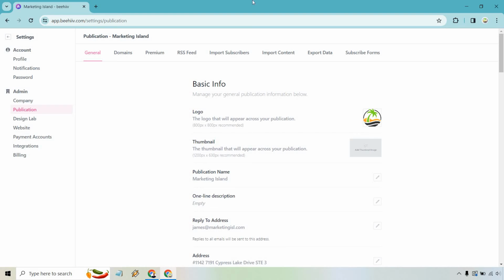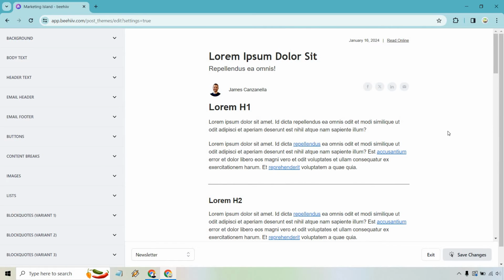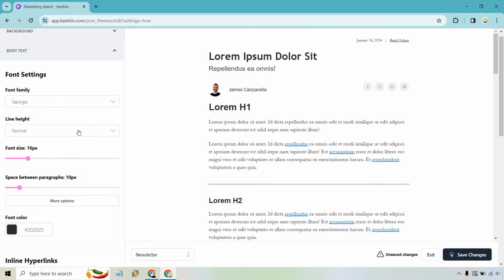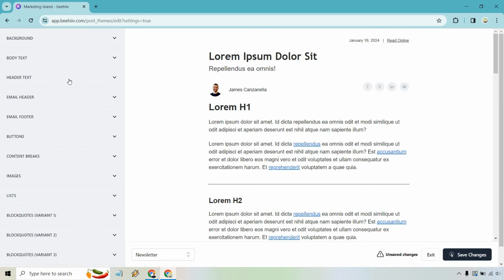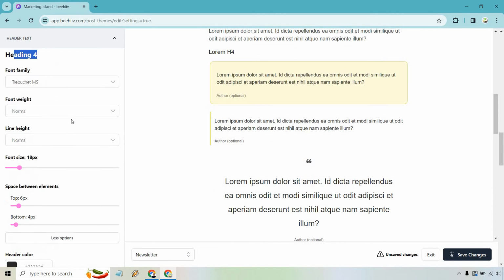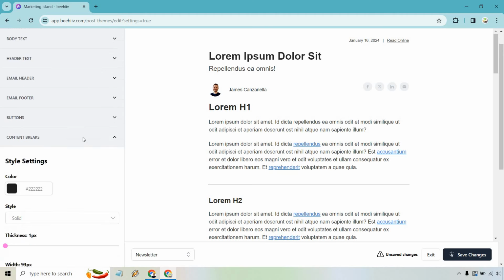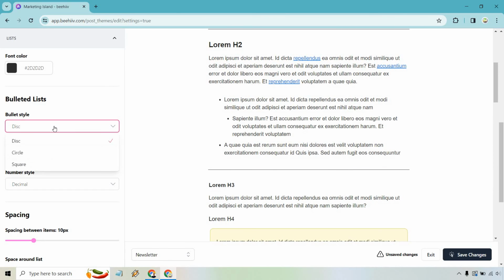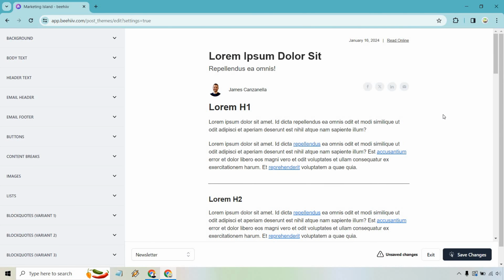Beehiiv Design Lab (Beehiiv Newsletter Design)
Beehiiv Design Lab

👋 Greetings, fellow islander! Castaway to Marketing Island for my newest video: Beehiiv Design Lab. Get ready to set sail on this creative voyage:

🏝️ What the Beehiiv Design Lab does - Ever wonder what magic lies within the Beehiiv Design Lab? It's like a mystical hut where your newsletter dreams are woven into reality. Discover how this lab can turn your ideas into visually stunning newsletters, making your messages sparkle like the sun on the sea!

🏝️ How to use the Beehiiv Design Lab - Charting unknown territories? Fear not! I'll guide you through the steps of using the Beehiiv Design Lab. It's like learning to navigate by the stars, turning you into a master sailor of newsletter design. You'll be crafting your own newsletter paradise in no time!

🔍 I hope you find this journey across the digital waves enjoyable! If this video helps guide your ship through the newsletter ocean, please give it a thumbs up – it's like sending a friendly dolphin my way!